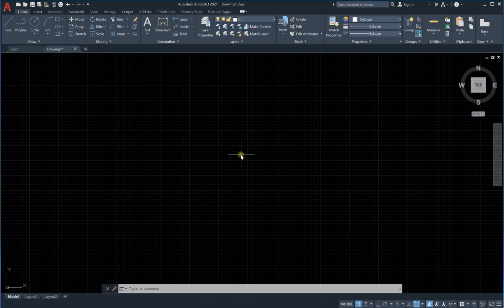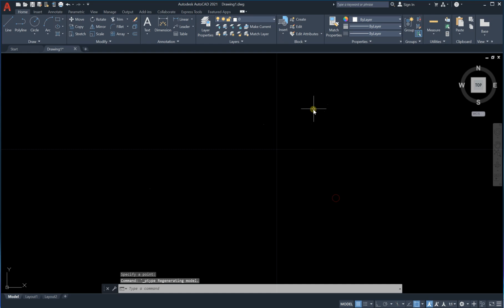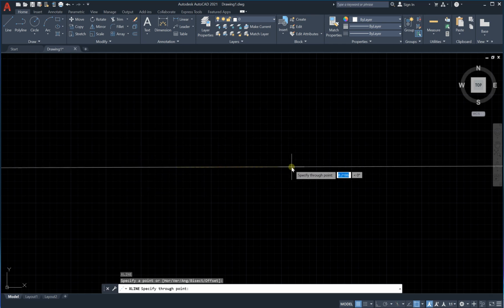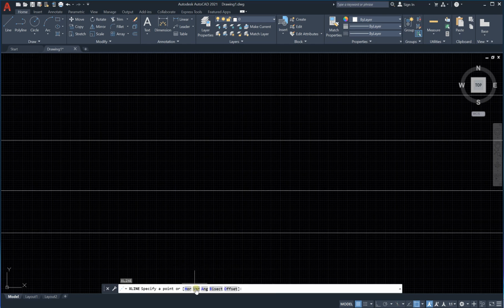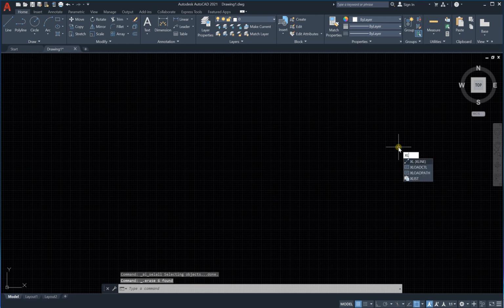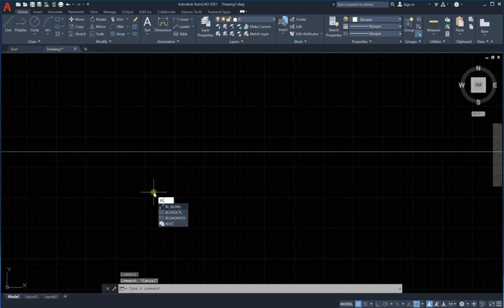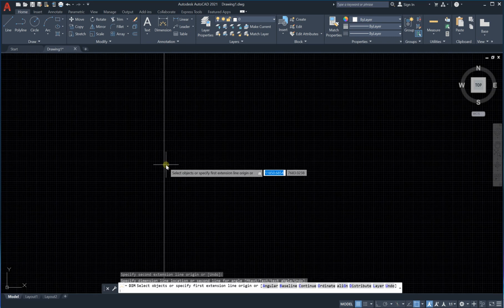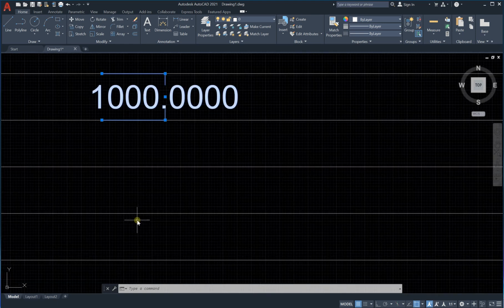Drawing a Point and Construction Lines in AutoCAD (Lesson 9)